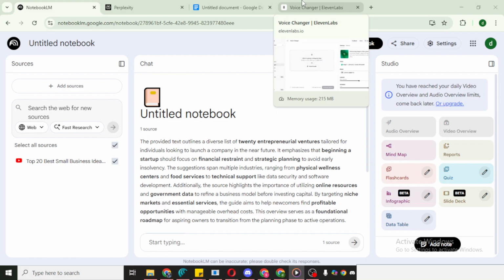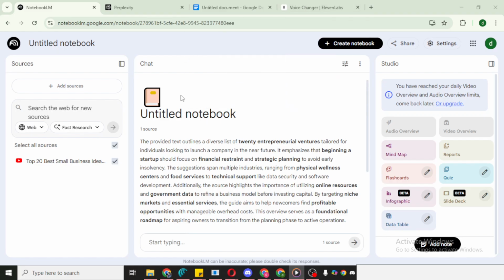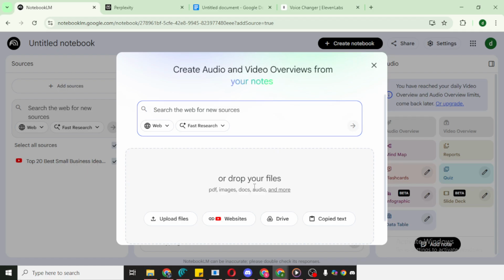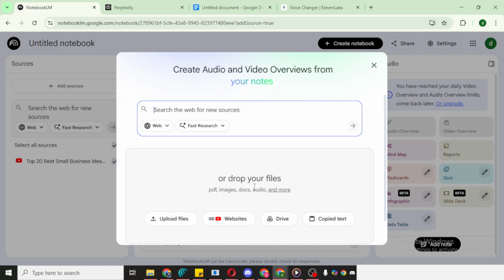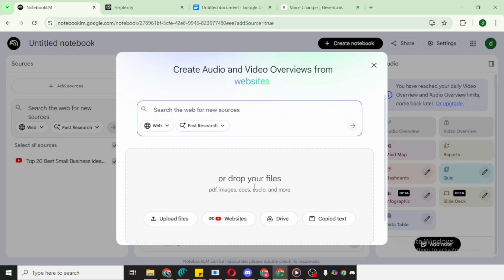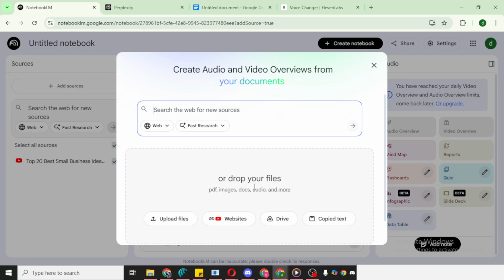How to Upload Documents to NotebookLM (full guide 2026)